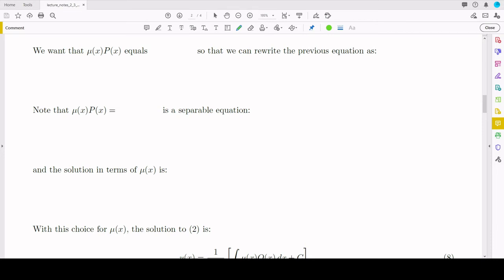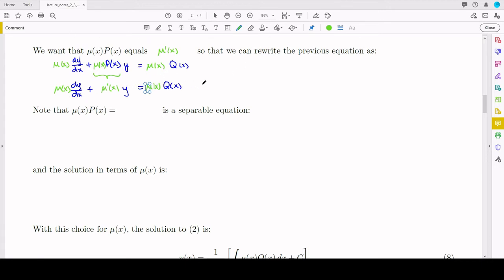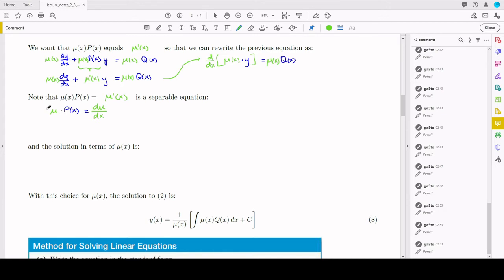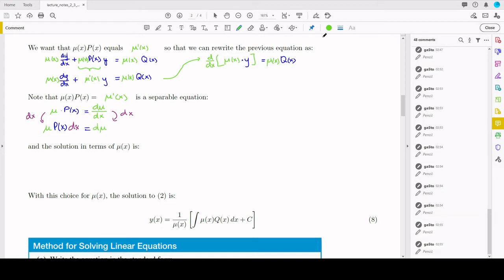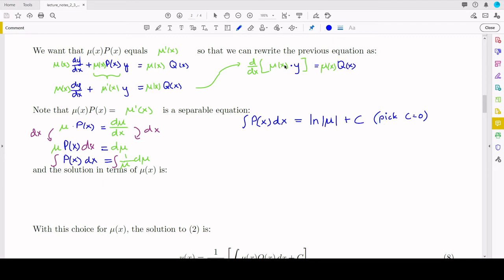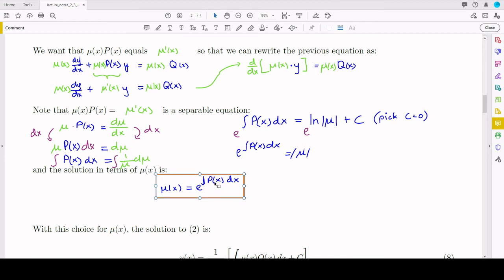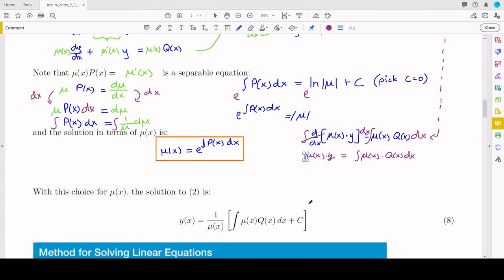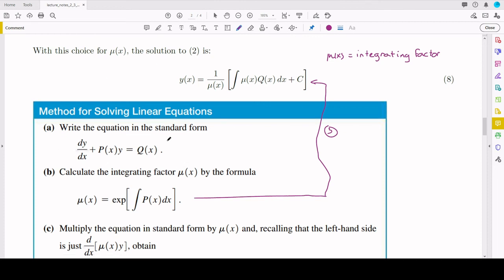Section 2.3 Part 2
How to solve linear first-order differential questions.